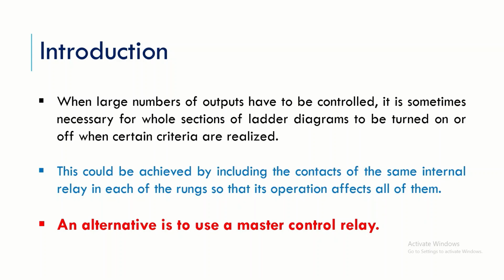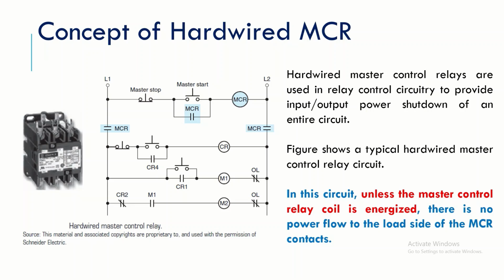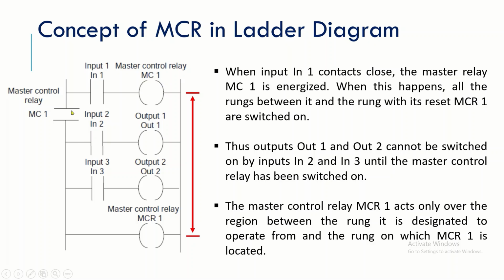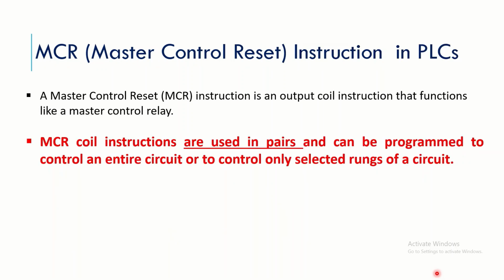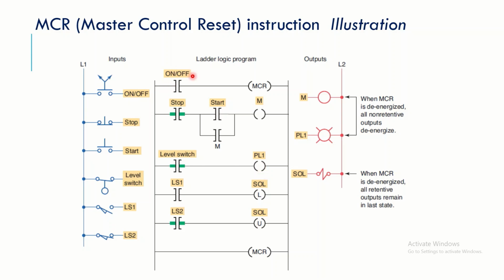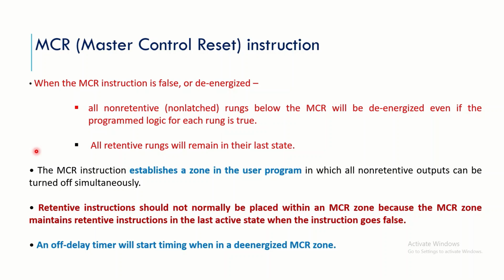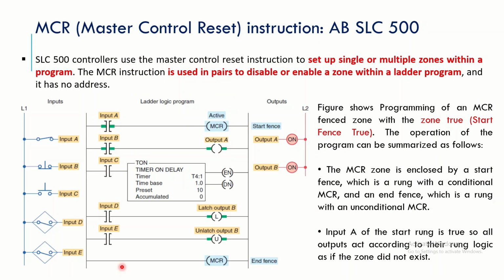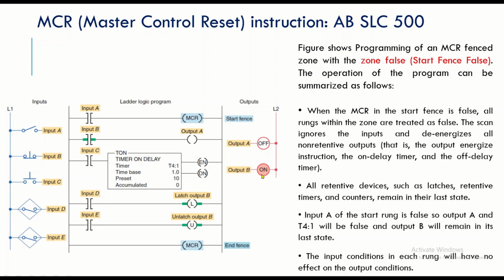PLC MVOC NEP LECTURE 35